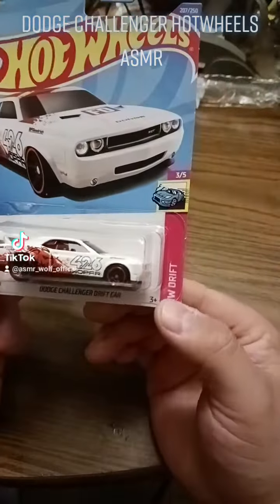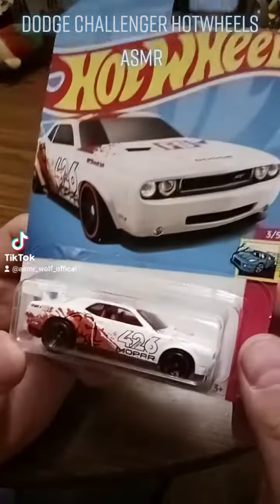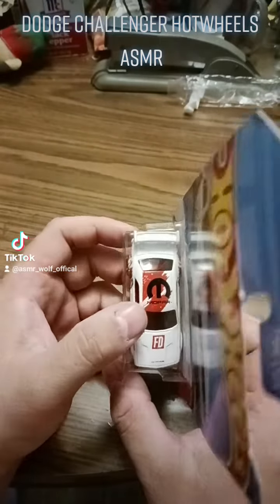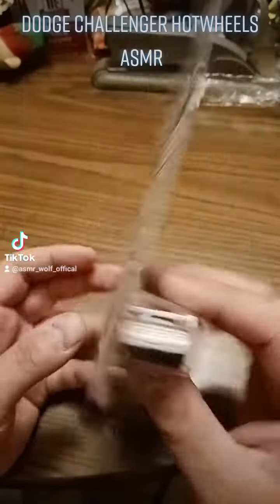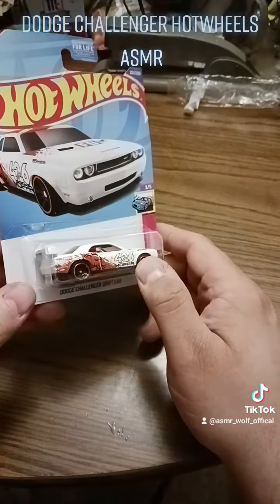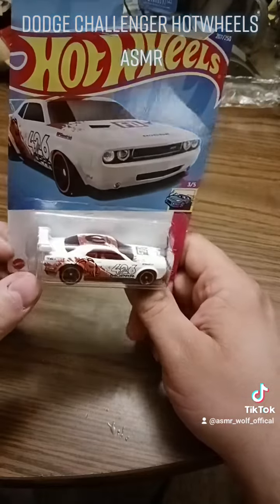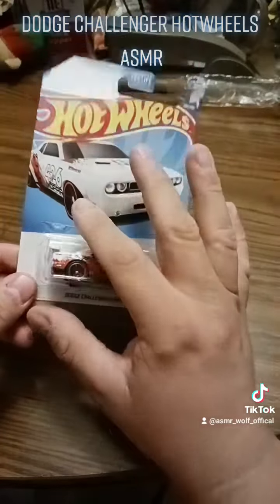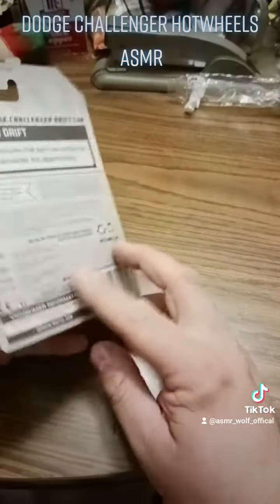Dodge Challenger Hot Wheels Asmr (From My TikTok)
This is a asmr video from my TikTok where I review and show a Dodge Challenger Drift Car Hot Wheels that I got from a Dollar Tree store asmr style. Hope that y'all enjoy it.

Truth Social: Asmr_Wolf